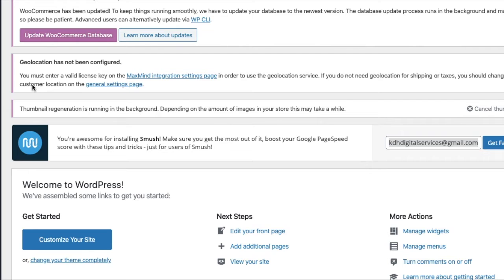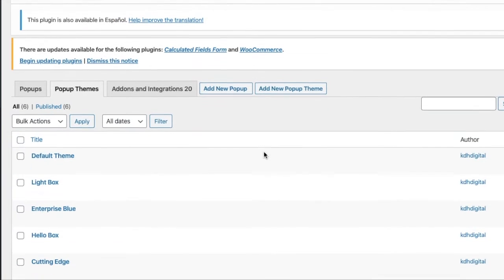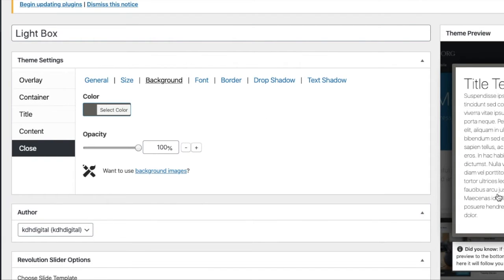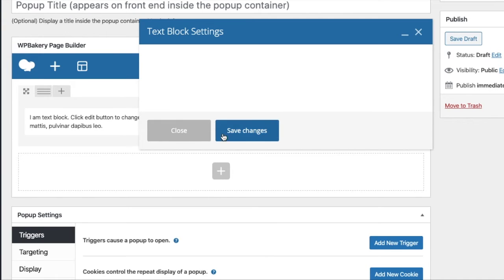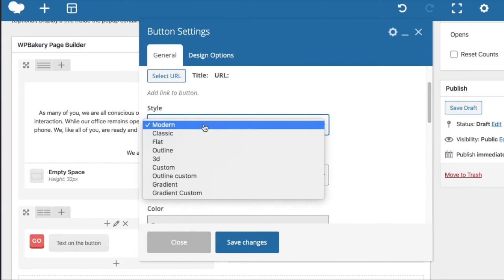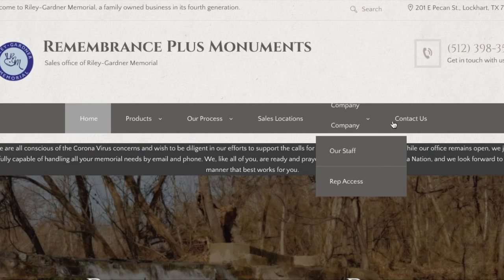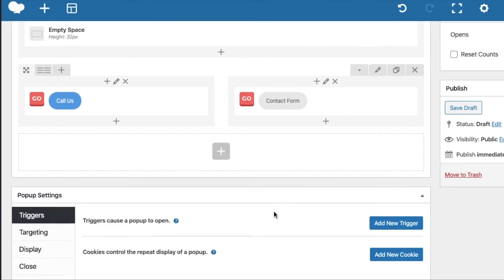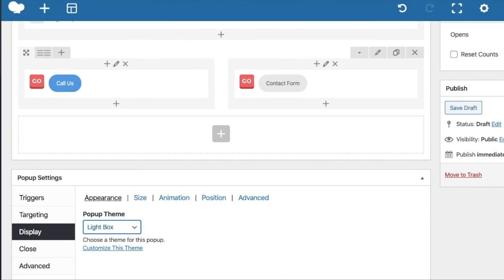How to add a popup to my WordPress Website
In this video I will show you how to add a popup to your Wordpress Website using Popup Maker and WP Bakery. You'll learn how to edit the popup's theme(design) and how to make it appear on your website.